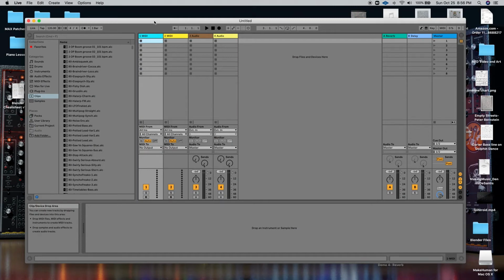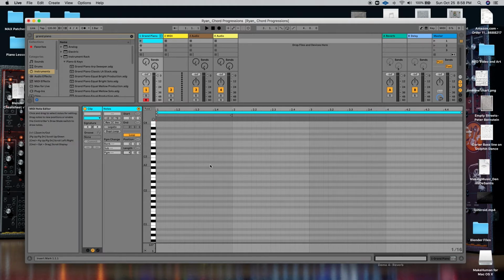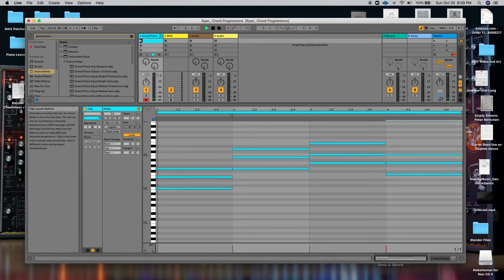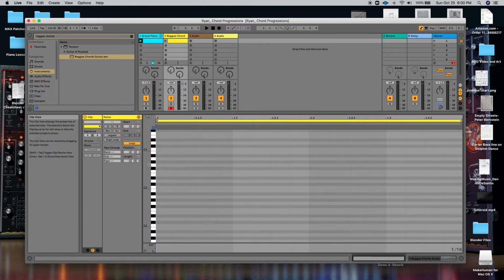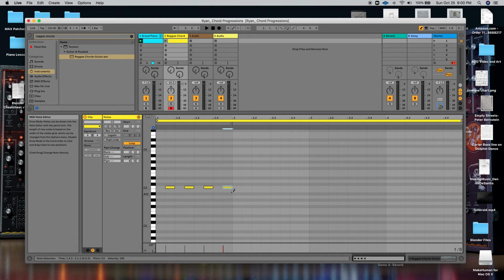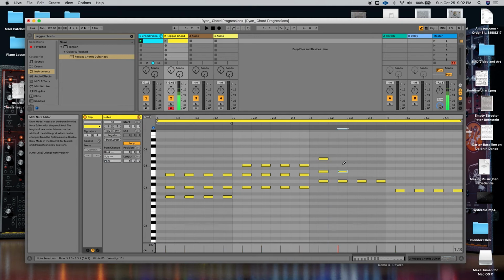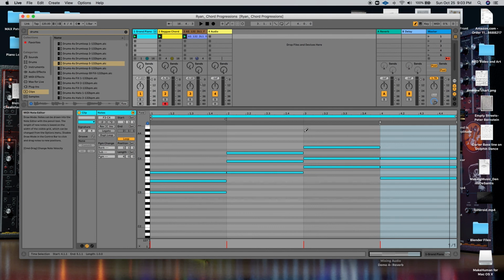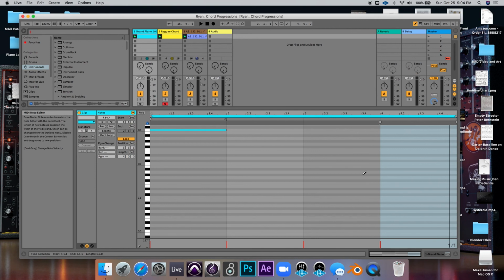Intro To Chord Progressions